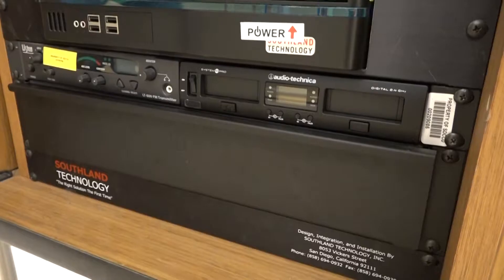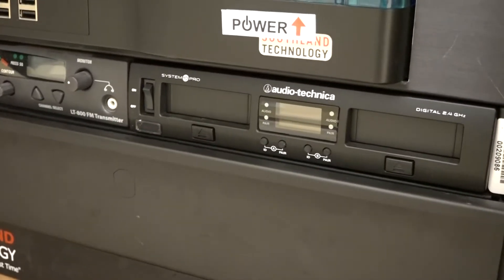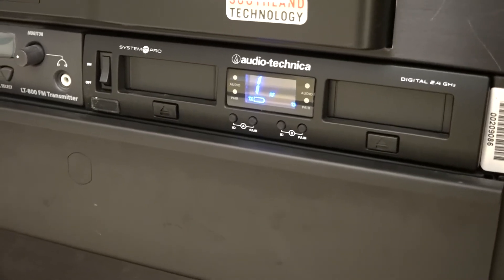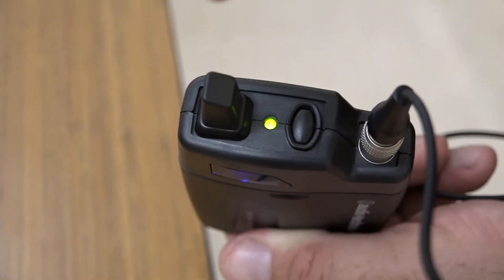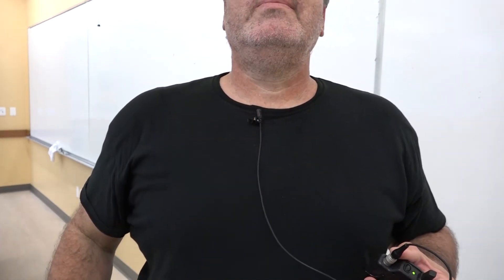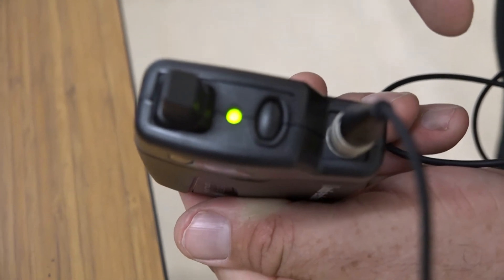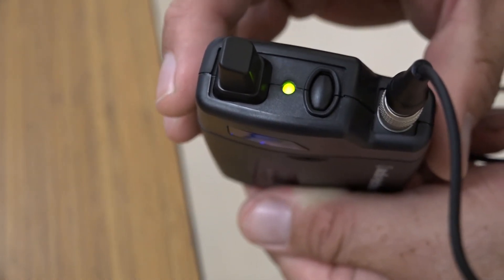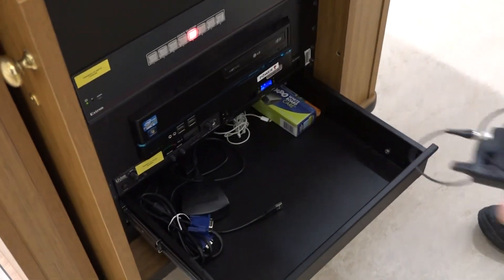system 10 pro